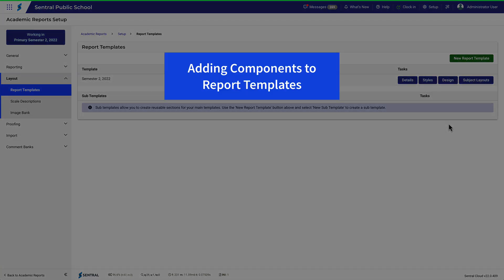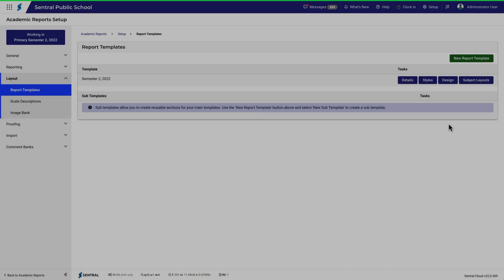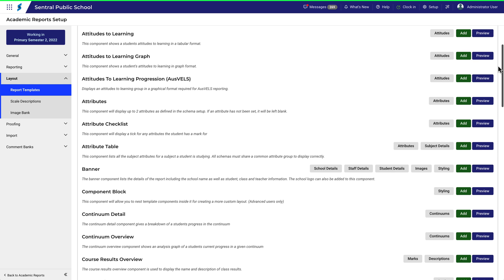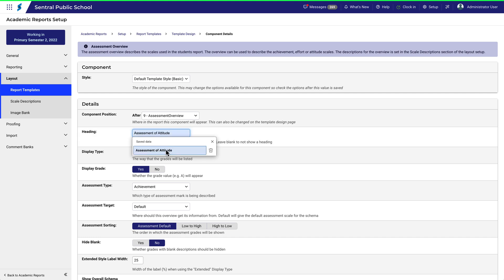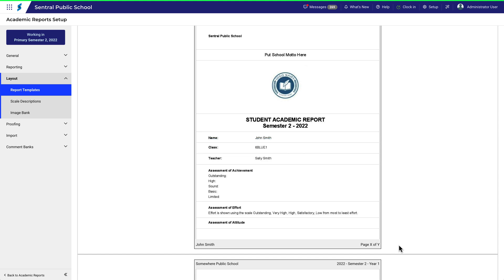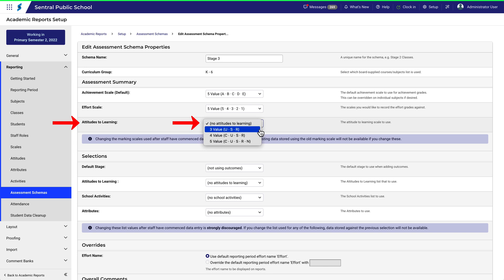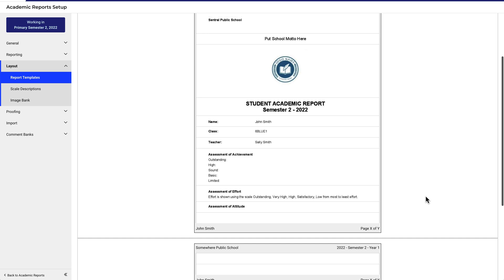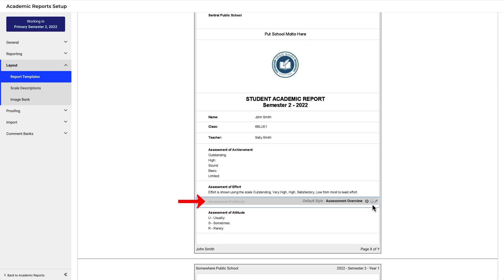Academic Reports Setup | Layouts - Adding a component